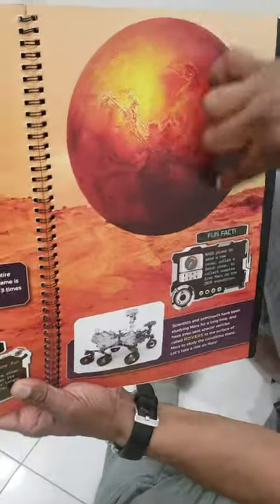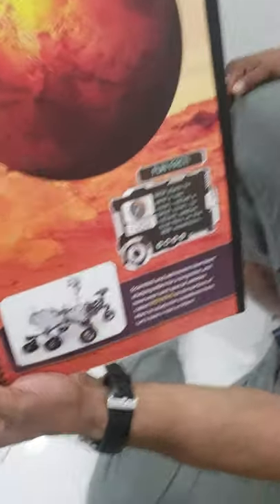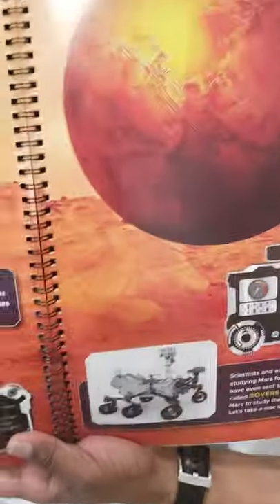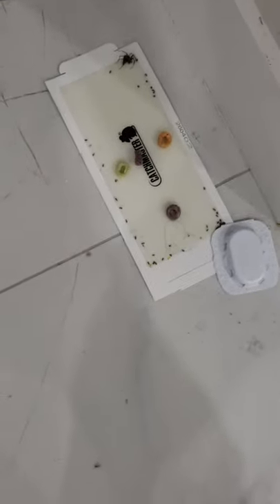house review and first video from YouTube Buster's!